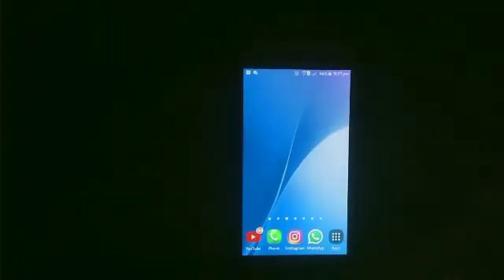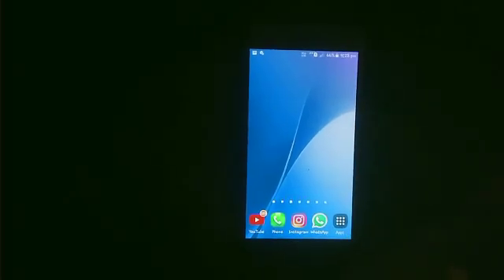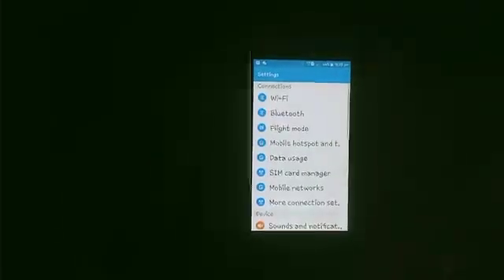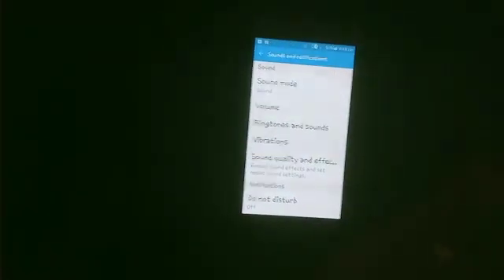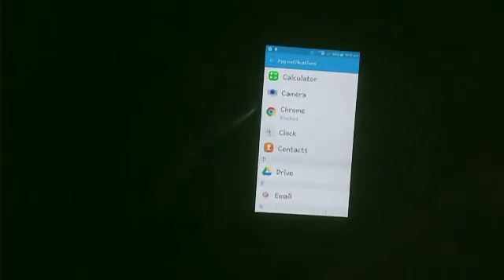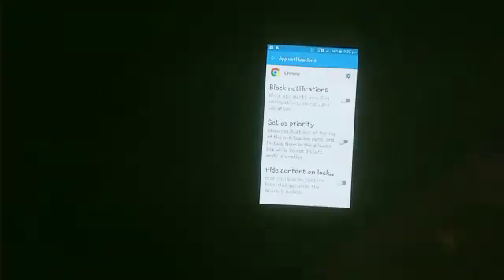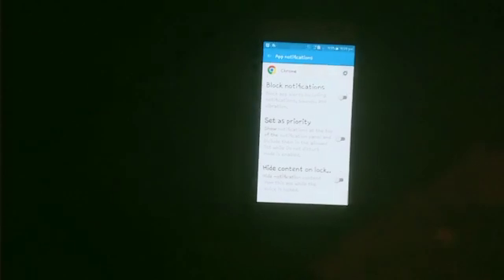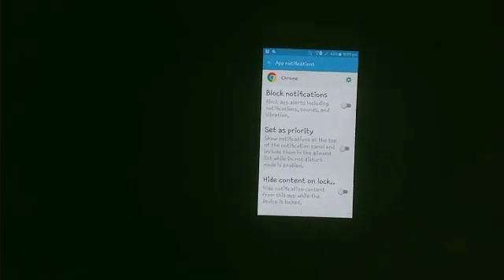how to unblock app notification in Samsung duos, unblock app notification secret setting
:- how to unblock app notification in Samsung duos
how to unblock app on family link without parent permission